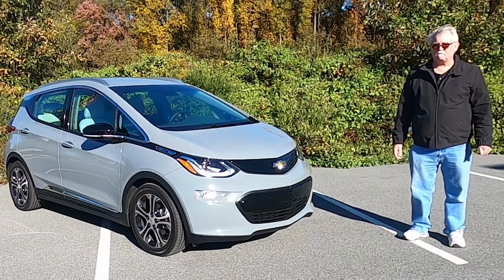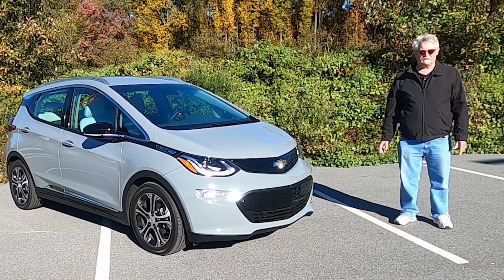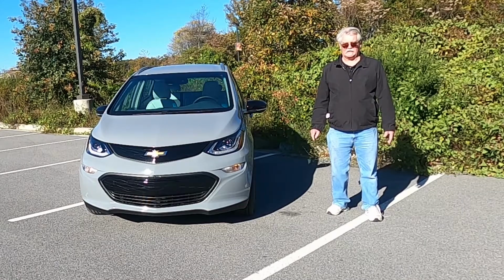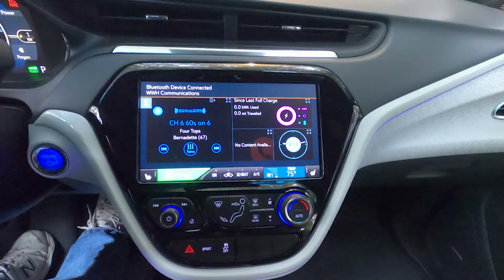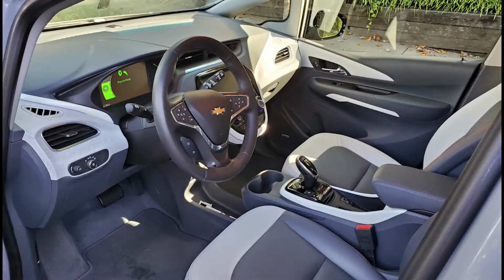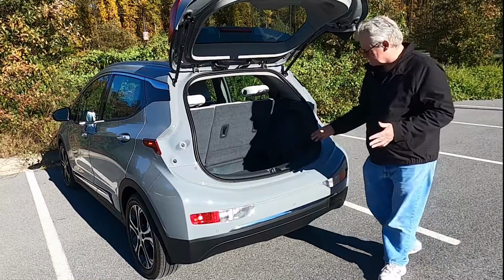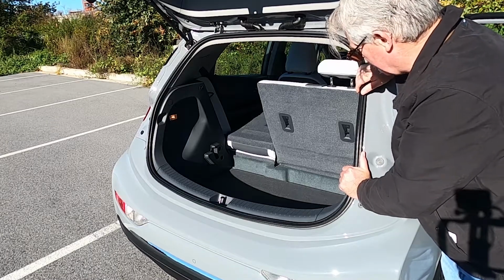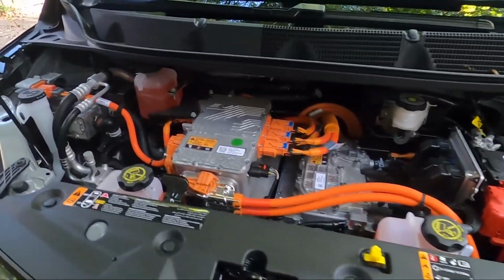Queer4Cars 2020 Chevrolet Bolt EV Premier Drive Review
Chevrolet offers the Bolt EV as an American-Made, All-Electric four-door hatchback.  Come take a ride with us as we review the 2021 Chevrolet Bolt EV Premier from General Motors.

This little car is big on the inside and will surprise you, as it did us.

Enjoy the drive!